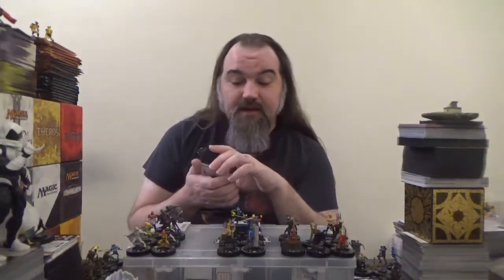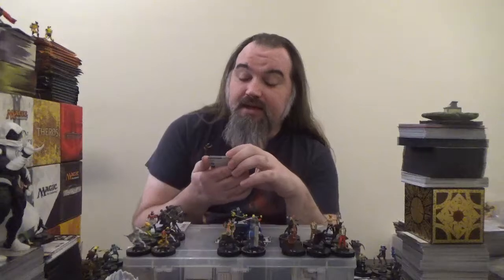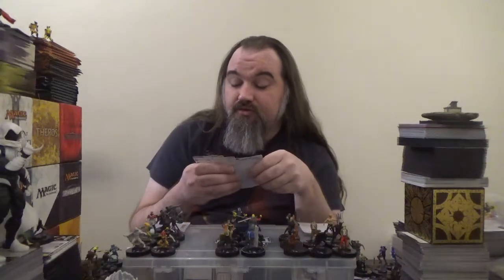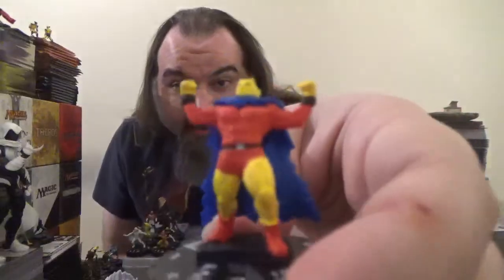Building The Team: 700 Points, Monster Or Mystical Keyword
Breakdowns of a few Halloween-themed HeroClix teams.